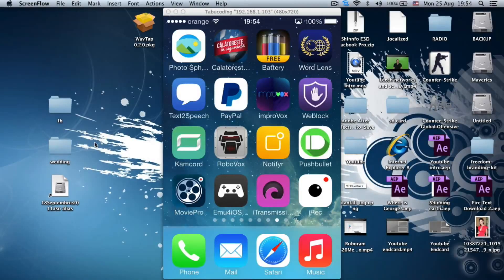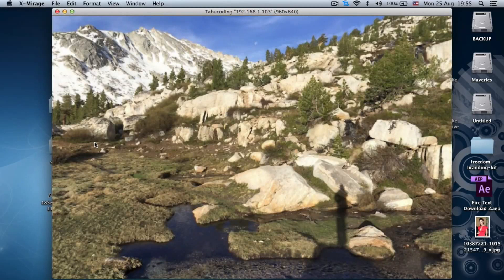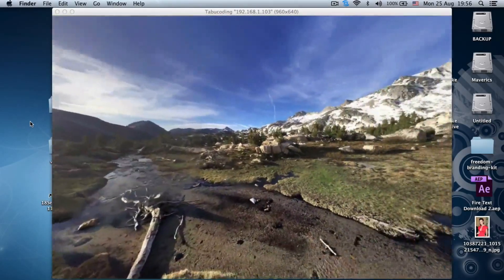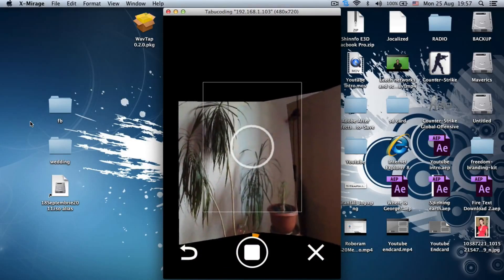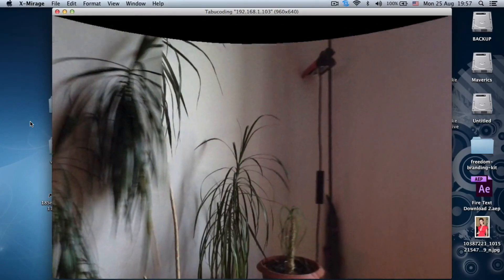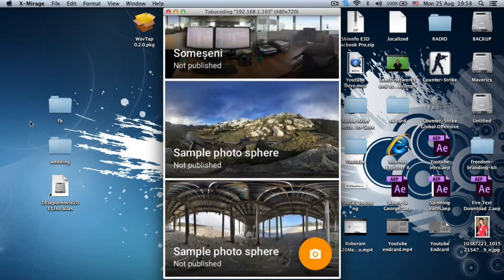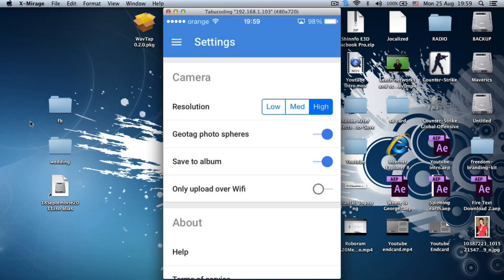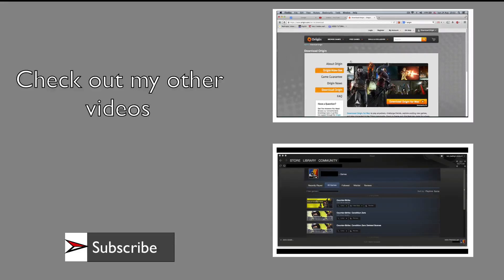Google photo sphere for IOS - Review and thoughts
Google photo sphere is finally available for IOS. This is my short review and thoughts.